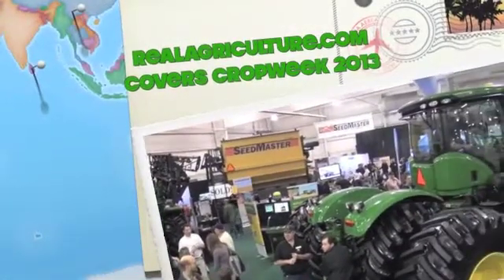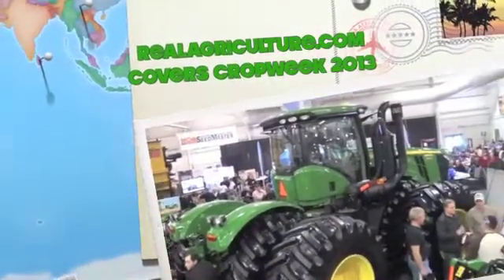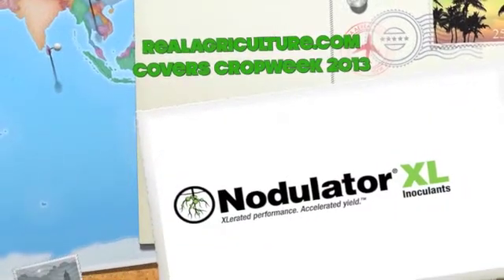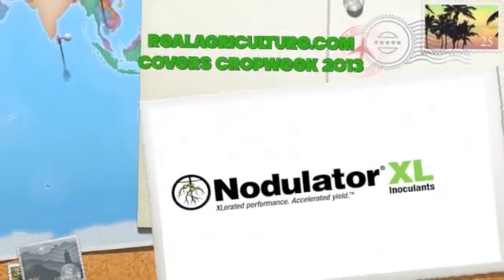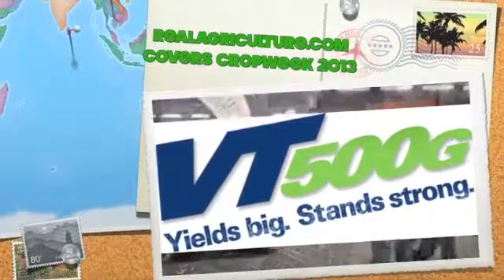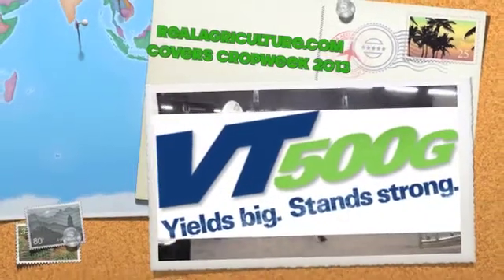Ag Leader Makes Older Equipment VRT-Ready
Stuart Lawrence addresses retro-fitting older equipment to make it variable rate capable.